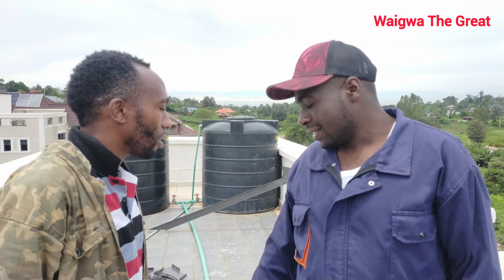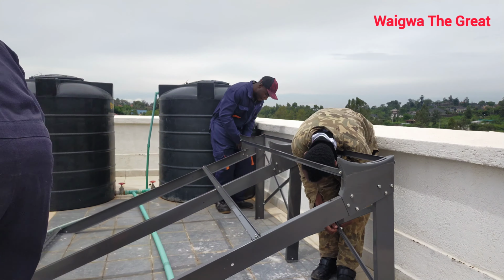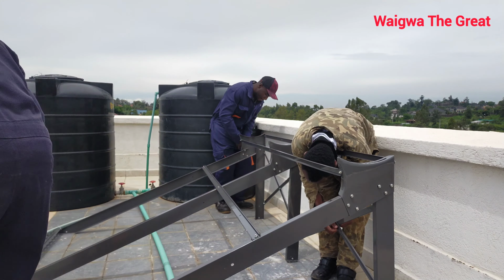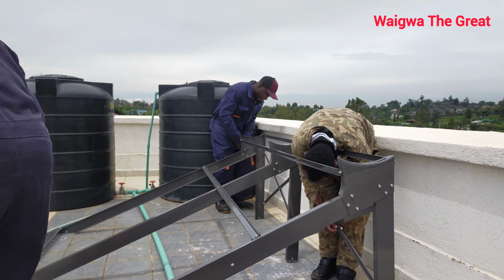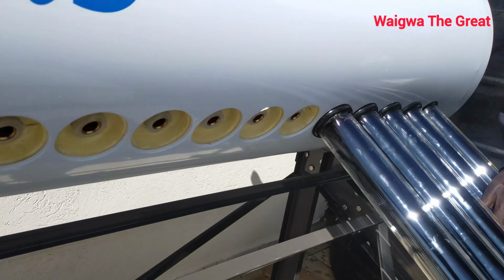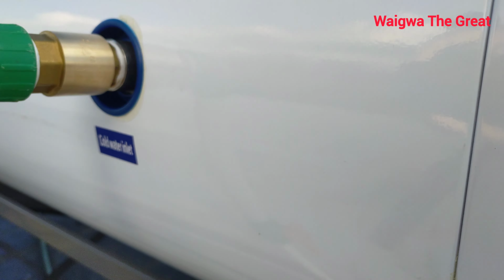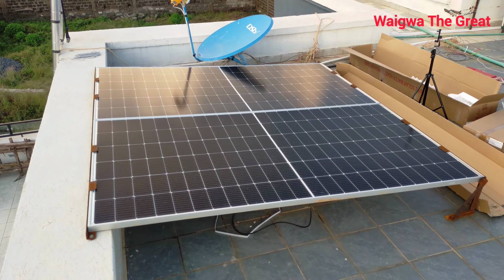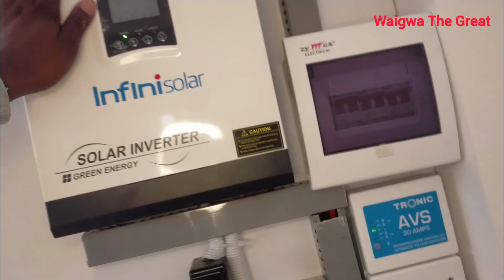HOW The RICH PAY THEIR BILLS☀️☀️!!!.[MUST WATCH]..NEW Solar battery install// solar water heater.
In this video. I am doing the installation of solar water heater to one of my clients I had done a solar off-grid system in the beginning of this year and it has been serving him very well. watch the video from start to the end.

GOD BLESS YOU MY FAMILY FOR ALWAYS SUPPORTING ME.